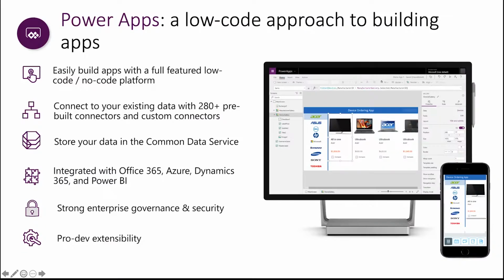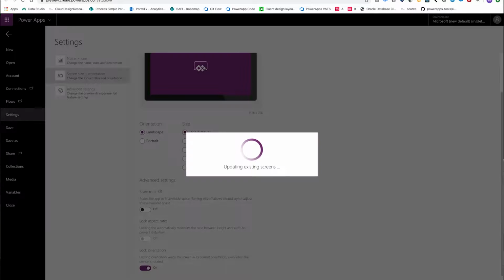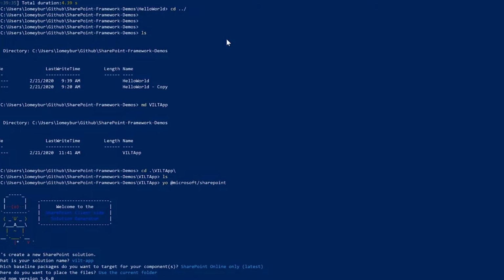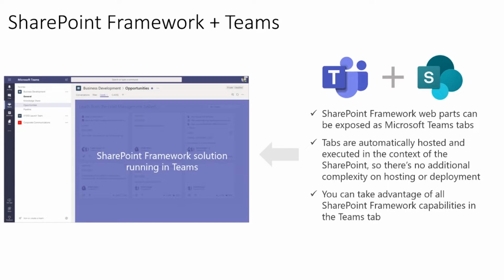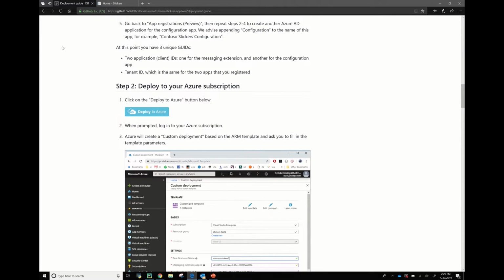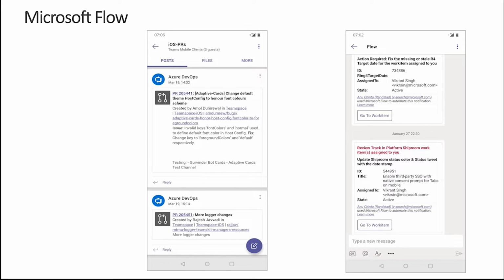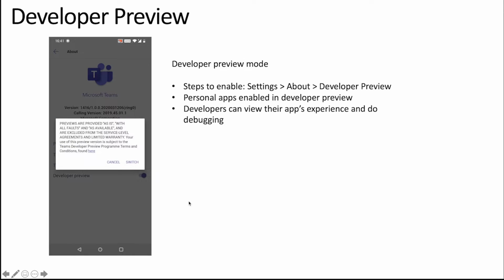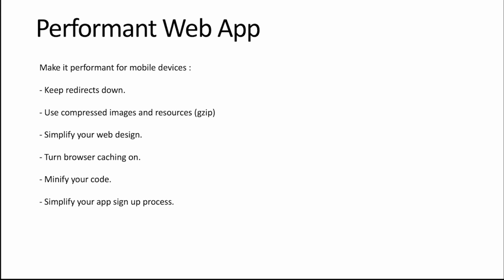Building Teams Apps Using Solution Accelerators: Virtual Instructor Led Training Day #4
Welcome to this training on building Microsoft Teams Apps and Solutions. Throughout this five-day course, you will receive guidance by over 10 of Microsoft’s Teams engineers.

On Day #4 Building Teams Apps Using Solution Accelerators we cover the following:

Power Apps and Power Automate Integration with Teams
SharePoint Framework
AppTemplates
Teams Mobile Platform Extensibility